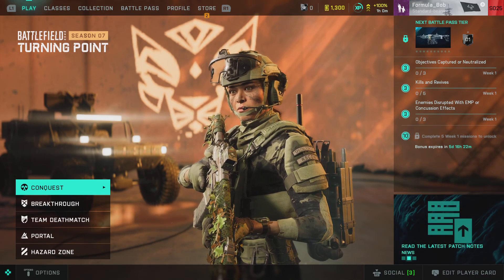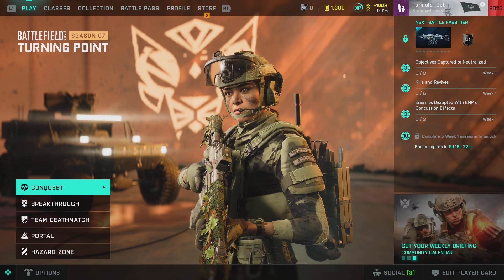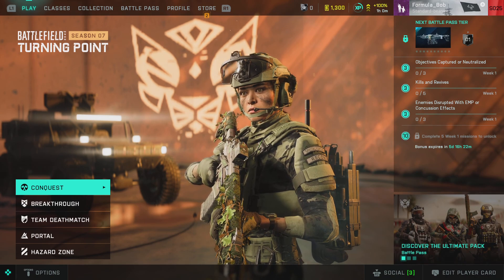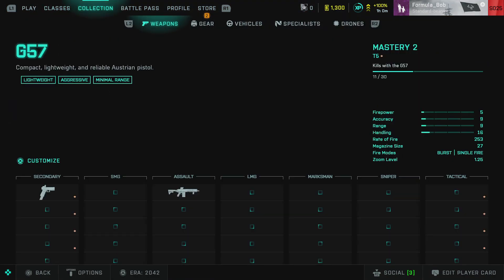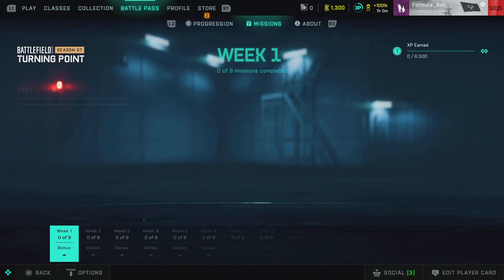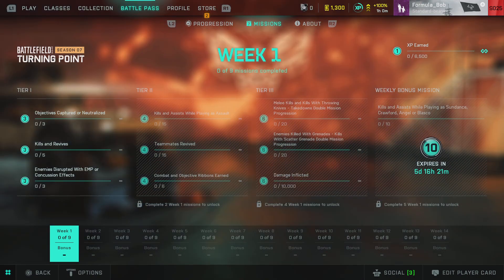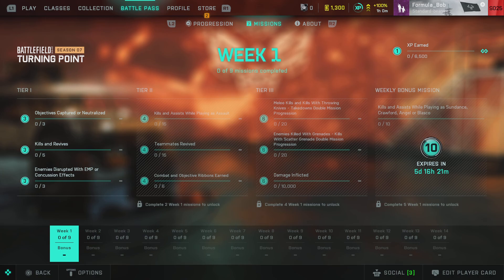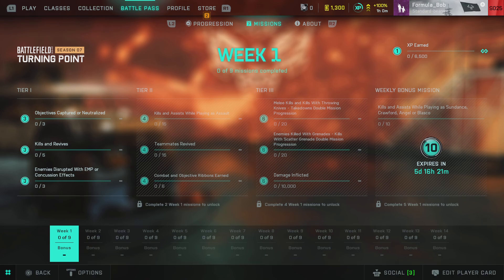New Season, New Missions Week 1 Season 7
The new Season of Battlefield2042 is upon us so heres the weekly challenges broken down for you.